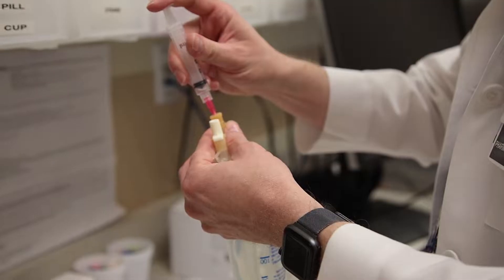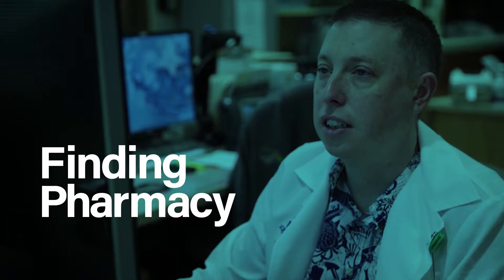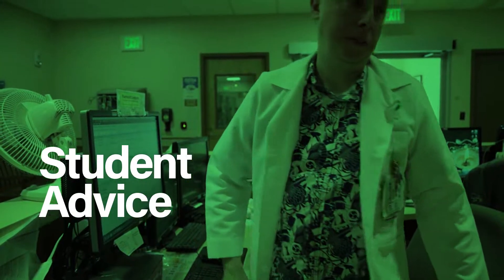Chris Lai Hipp - UH Alumni Profile